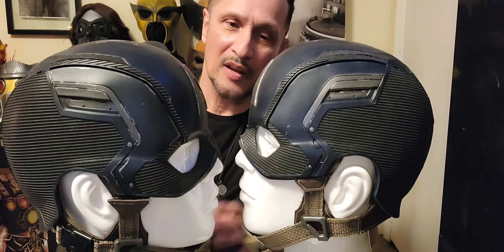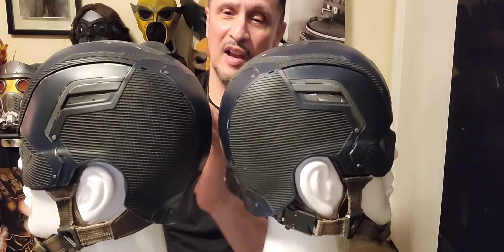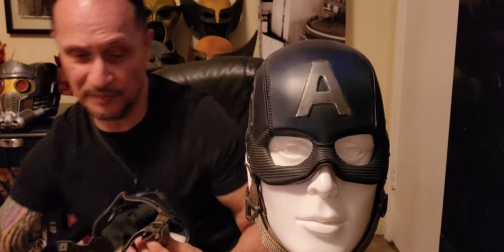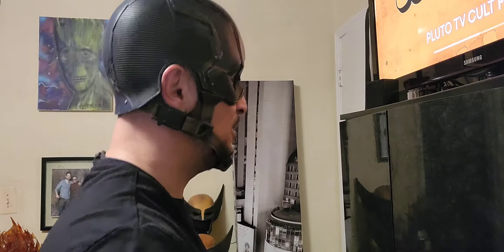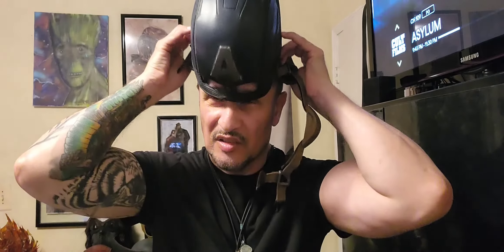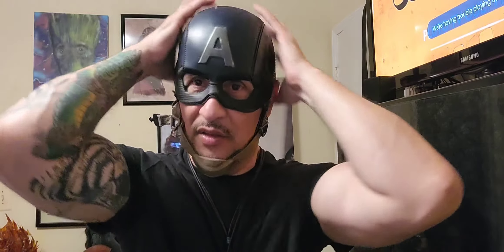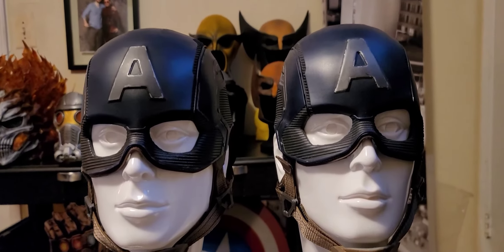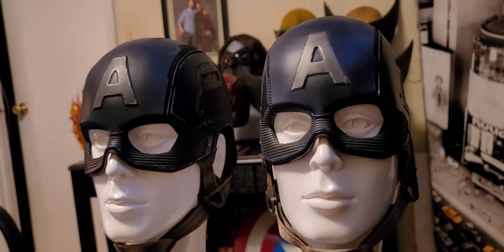What Size cap helmet should you get?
How to know which size helmet is best for you from Jordan's Ironic Armory.